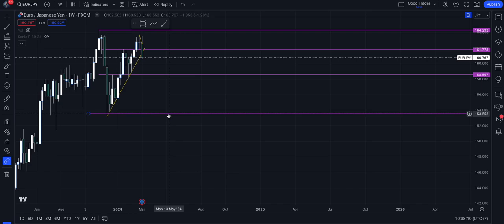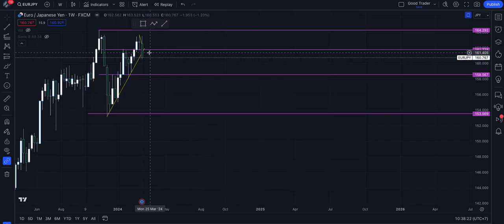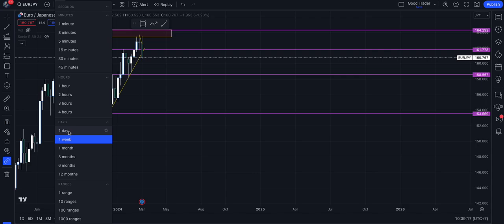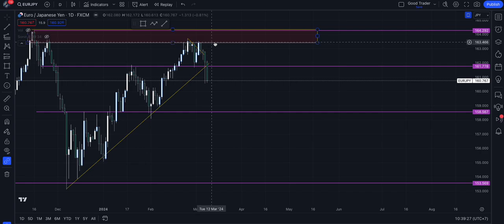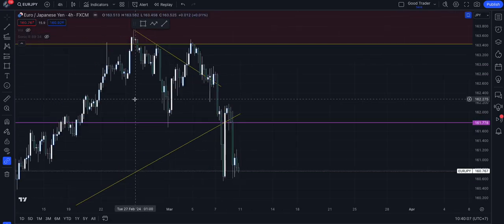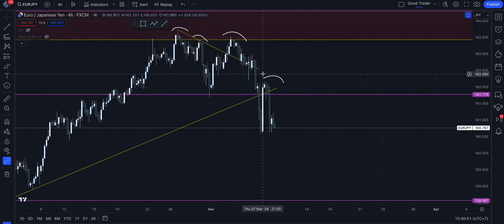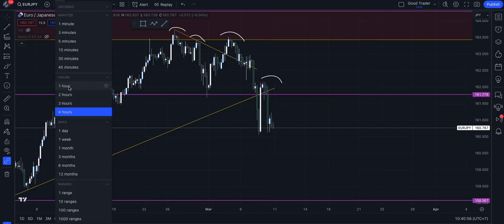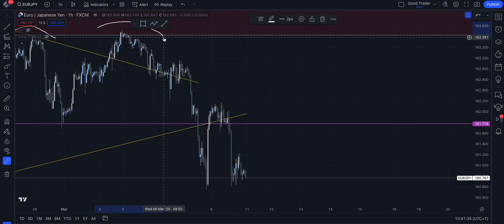How to trade FOREX PREDICTION EURJPY 11-16 March 2024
Full deep, short, simple prediction for forex trade. This trade was quite obviously to identify, very easy to trade and low risk. The trades were low risk and high win

0:00 Intro
0:20 Overall Structure